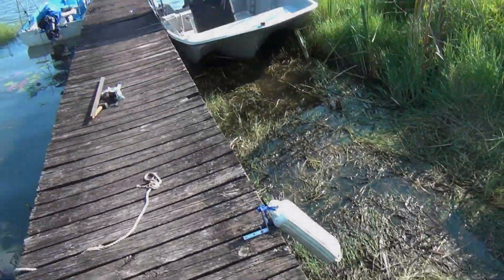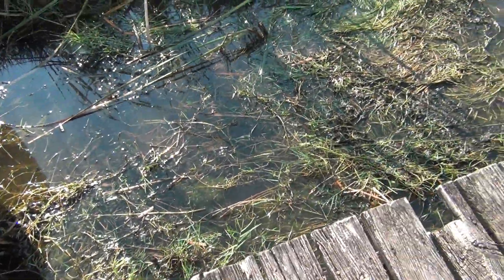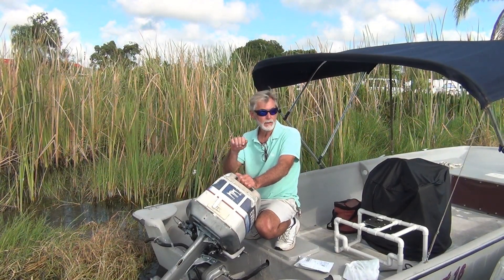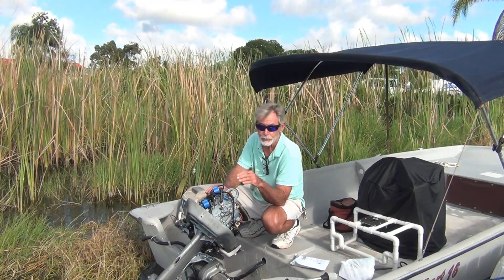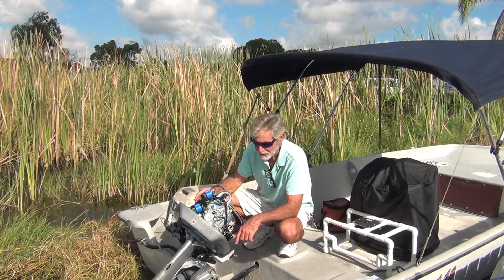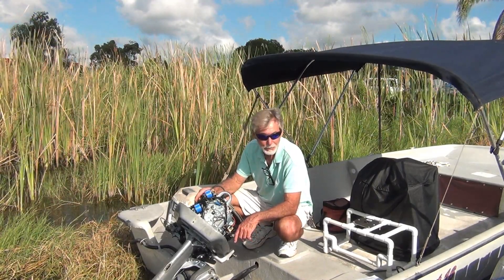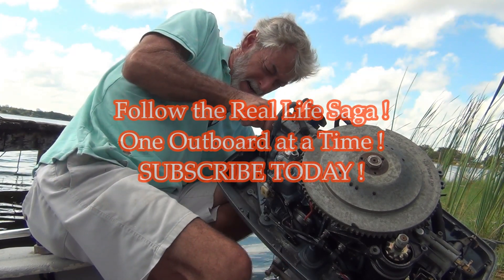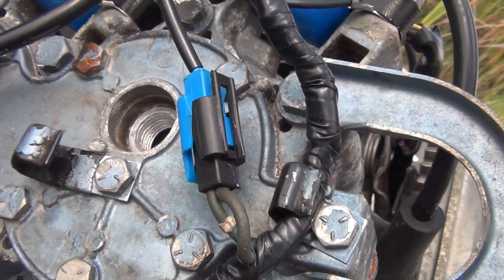40 Hp Evinrude Outboard - Stripped Spark Plug Thread Repair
This Old Outboard. 1975 Evinrude 40 Hp. "After the Fun", with spark plugs...
Finally got the Sea Dart Boat Out in the water. Yamama 1.8 litre 4 cylinder
pulled it out. Triple Hernias Pushing it out !  Worked Out Good ! Fun With
Spark Plugs Turned Out to be Not so Much Fun !  Its the Real Life Saga Baby !
It's This Old Outboard. Resurrecting small outboard motors.